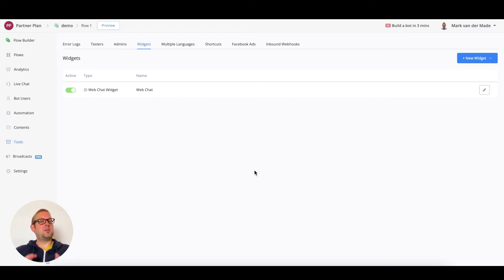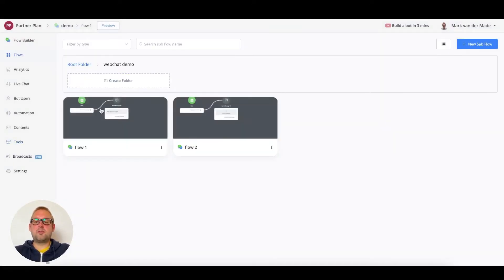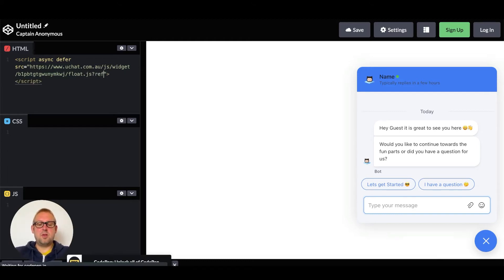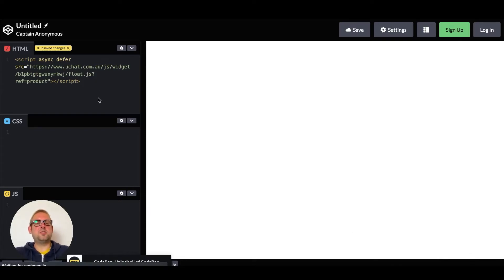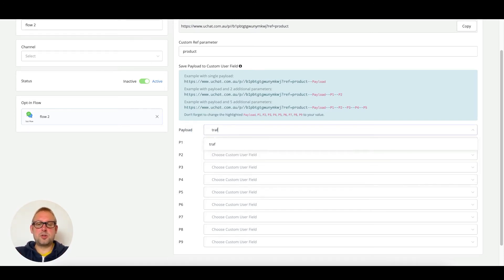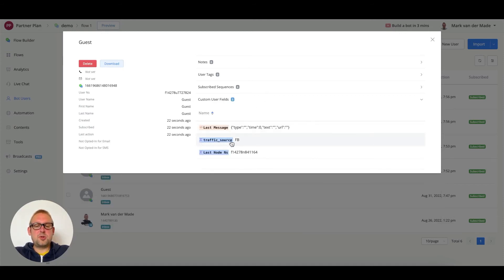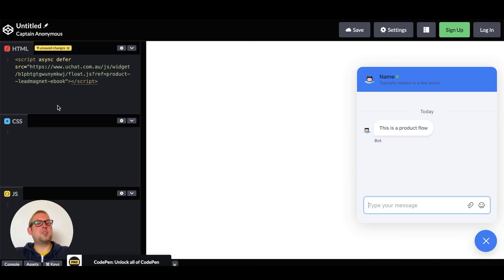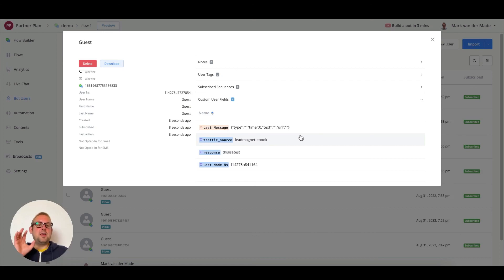Webchat Advanced- How to start different flows and add payloads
This video is all about showing you how to start different flows for your webchat widget. It allows you to have the same widget on different pages but with a different starting flow.

Inside this tutorial you will also learn how to add payloads to your webchat widget.